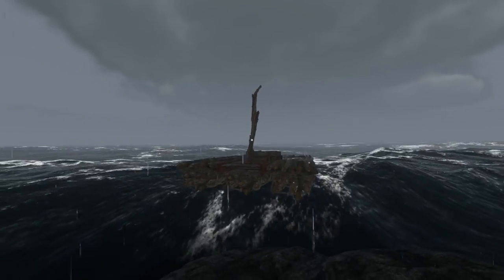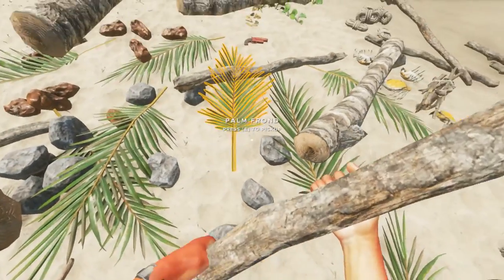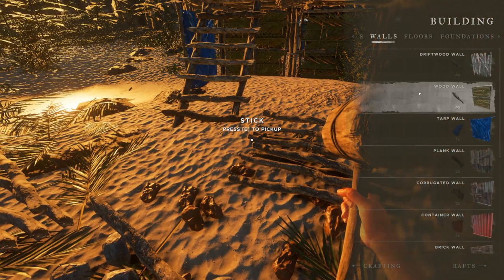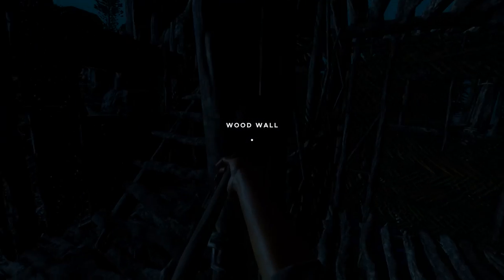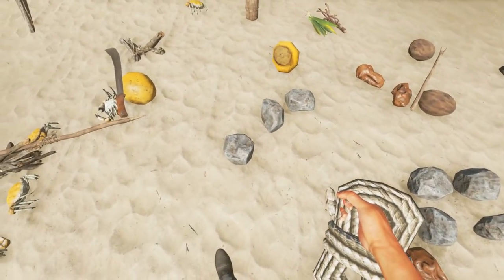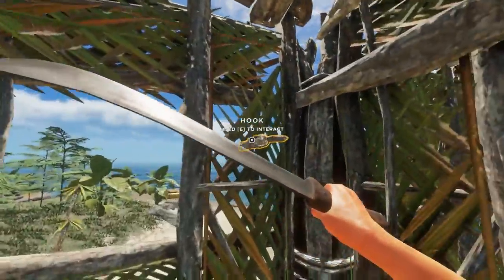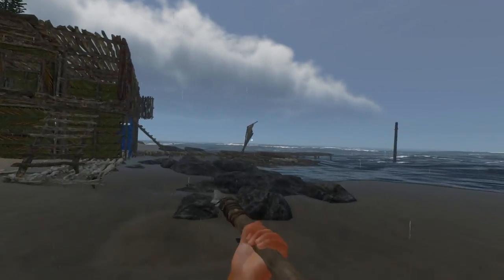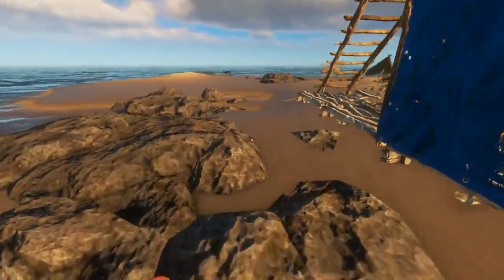Stranded Deep - NEW CRAZY WEATHER - Inside A Hurricane - Stranded Deep Gameplay Highlights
Welcome back to Stranded Deep! Today on Stranded Deep we're moving into our new house and to my surprise there is a new weather system implemented. Needless to say it decides to give us a Hurricane on moving day.

In Stranded Deep you take the role of a plane crash survivor stranded somewhere in the Pacific Ocean. Experience terrifying encounters both above and below an endless environment. Come face to face with some of the most life threatening scenarios that will result in a different experience each time you play.